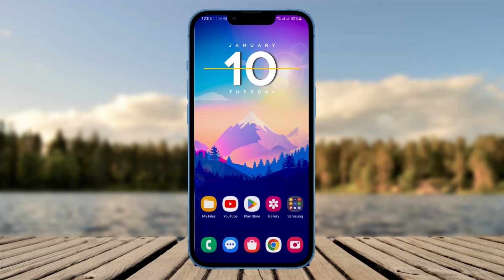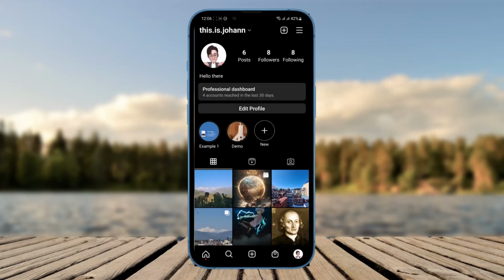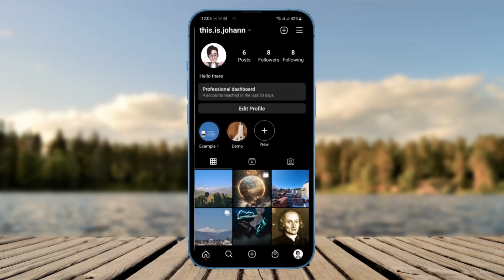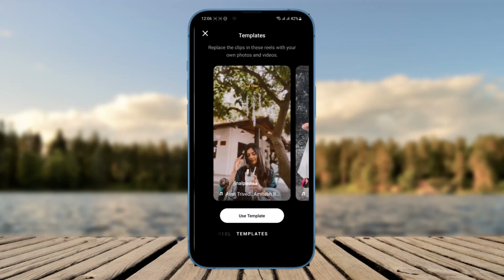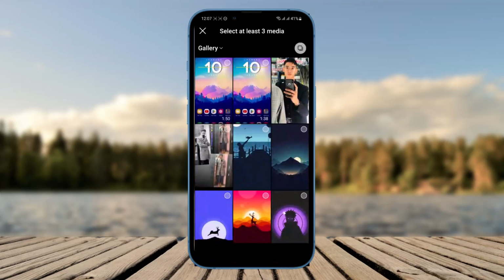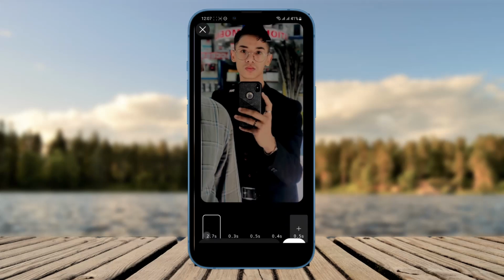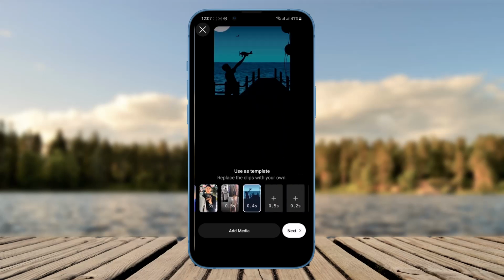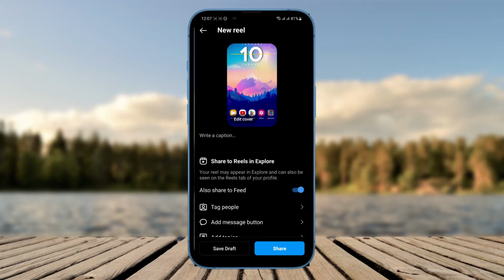How To Use Instagram Reel as A Template !! Use Template Instagram Reels !! Use template Instagram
Want to know How To use template in instagram but don't know how?
This quick video will guide you to use template in instagram

So, in this few simple steps you can successfully use template in instagram